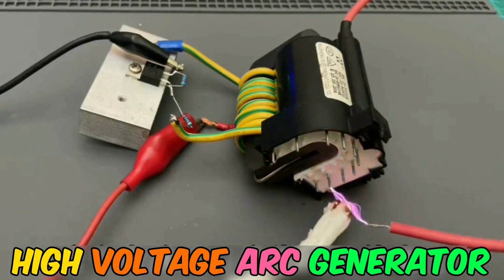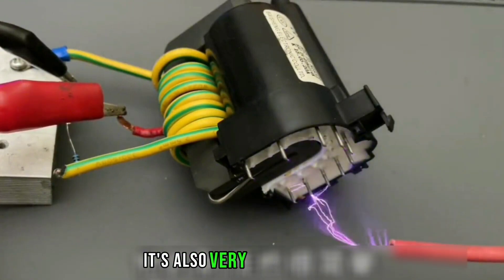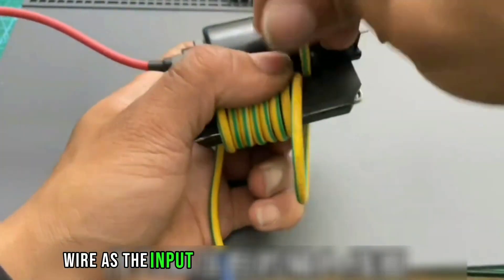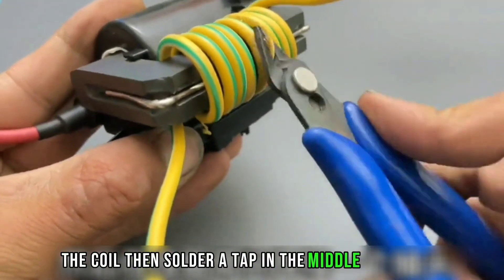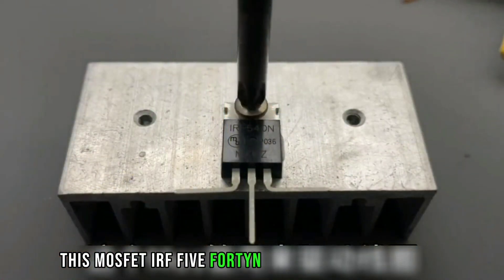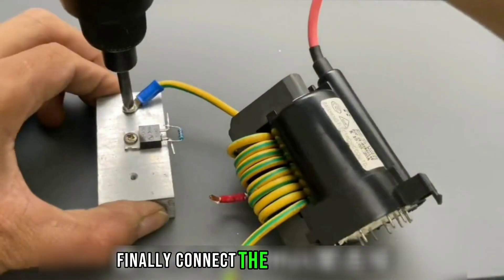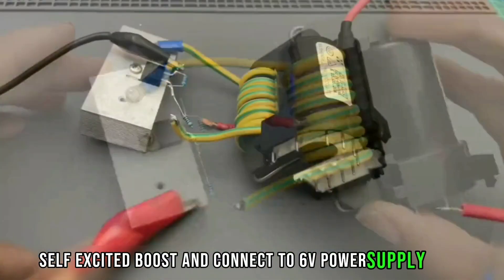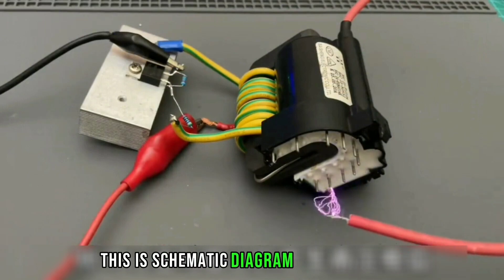High Voltage Arc Generator Circuit Diy Electronics Project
High Voltage Arc Generator Circuit Diy Simple & Easy Electronics Projects With Circuit / Schematic Diagram

I Will Upload Videos on WA Electronics in Following Categories…

1-Electronics Projects
2-Electrical Technology
3-Arduino Projects
4-Diy (Do It Yourself)
5-Electronics Devices & Components Details
7-Advance Technology Related Informative Videos
8-Electronics Products Reviews (Con & Pro)
9-Advance Gadget Related Information